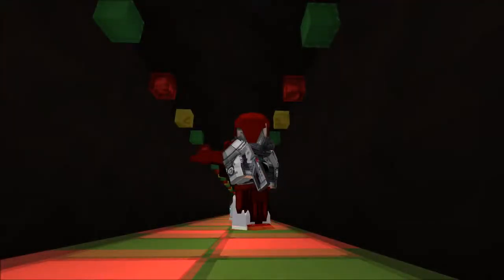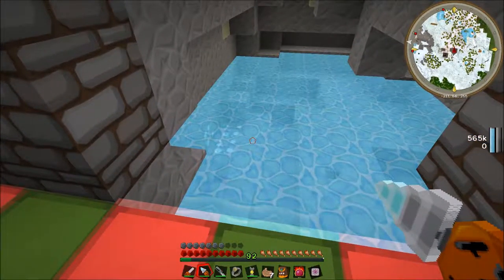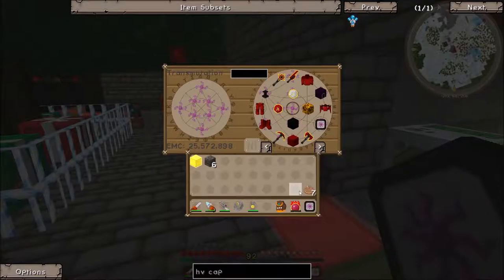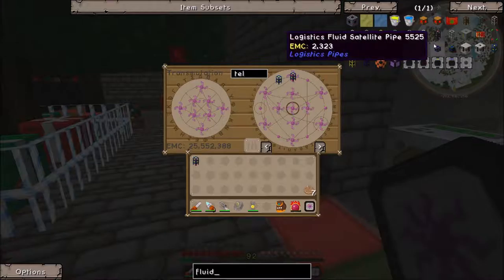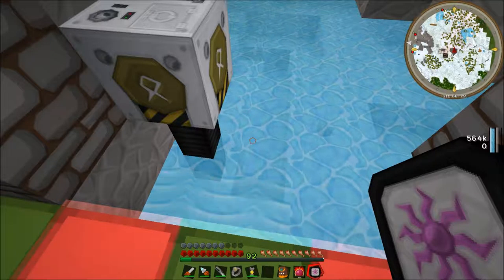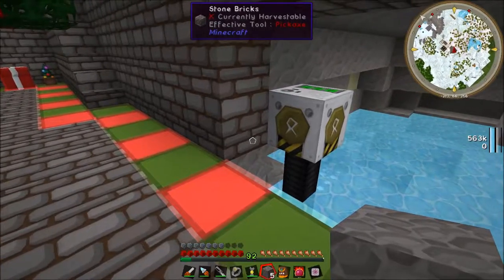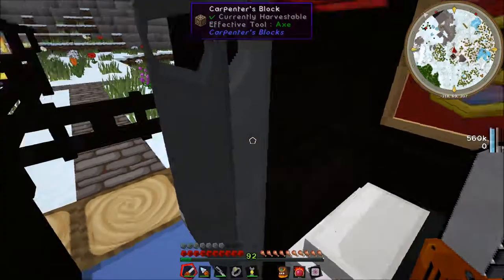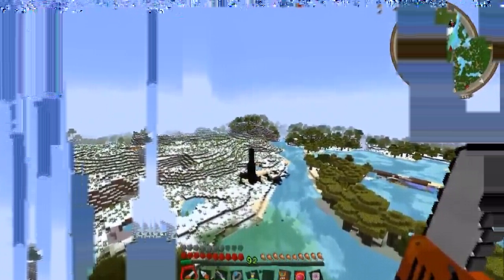Minecraft | Refinery and pumping | Scabard's Legends #36 | Modded Hard Mode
Today I look at simple pumps and getting a refinery set up to produce fuel.

Texture Pack: BDCraft Sphax 128x